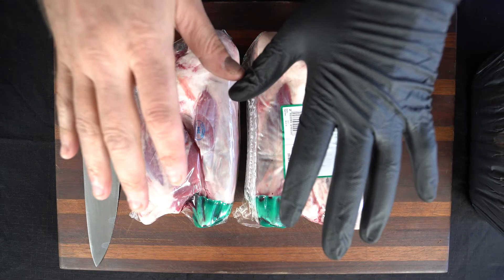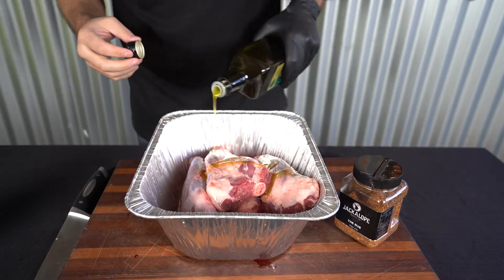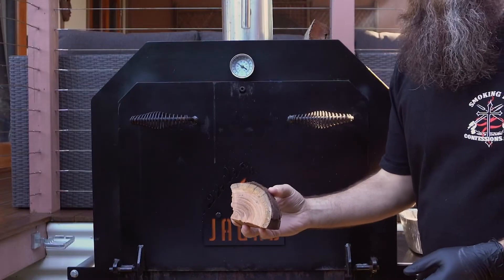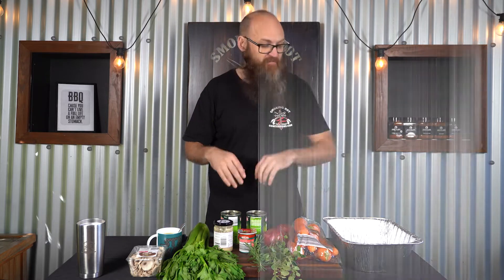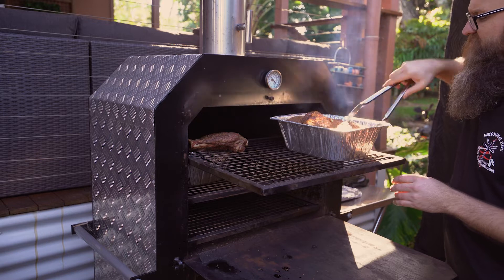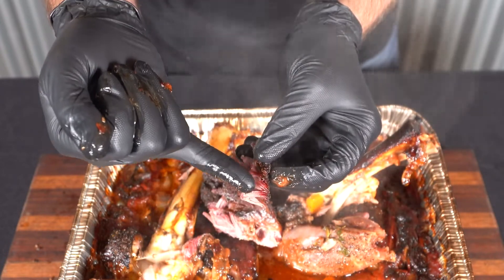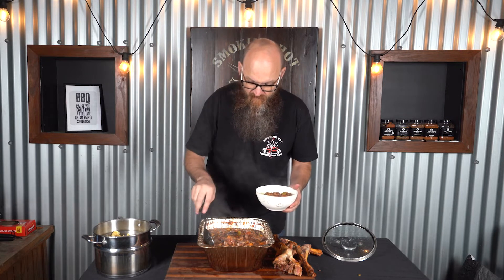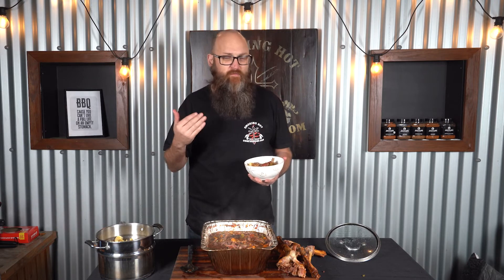This Smoked Lamb Shank Ragu is the Best Ever! | Delicious BBQ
If you’re looking for a delicious lamb shank recipe, my Smoked Lamb Shank Ragu is what you need. Smoked on a BBQ, these fall off the bone lamb shanks are juicy, smokey, and savoury. Combined with a veggie loaded tomato based sauce, this easy lamb shank recipe is possibly the healthiest food you could cook on a smoker. So settle in and let me show you how to make the best lamb shank recipe you’re ever going to find.

Need to get more barbecue into your life? Be sure to check out our multi-international awarded BBQ podcast, The Smoking Hot Confessions BBQ Podcast. You can tune in here on YouTube, or on your favourite podcasting app: